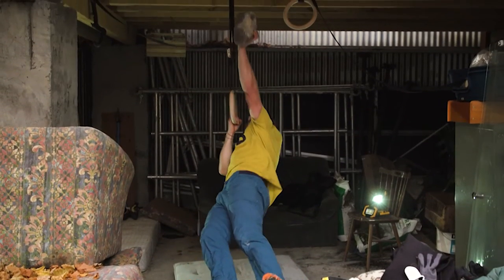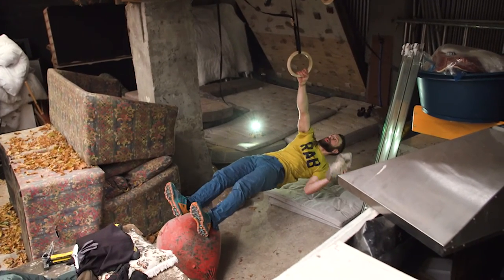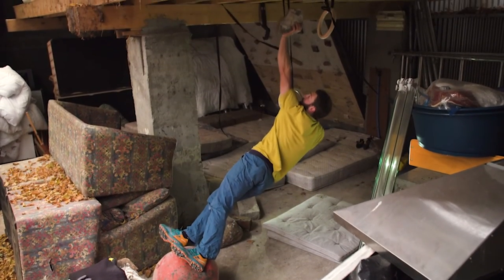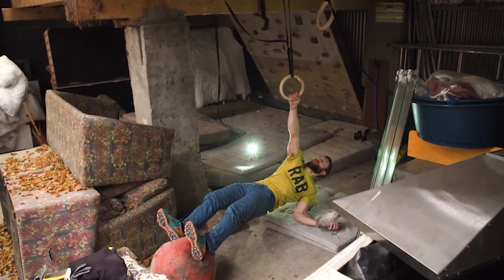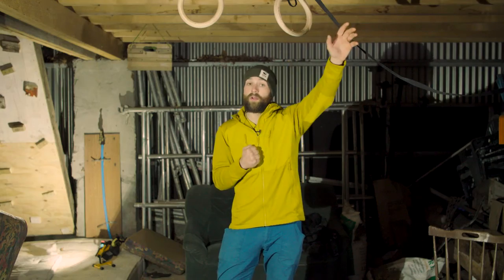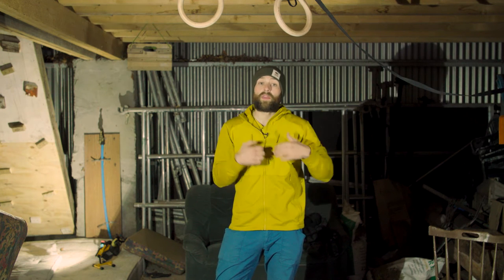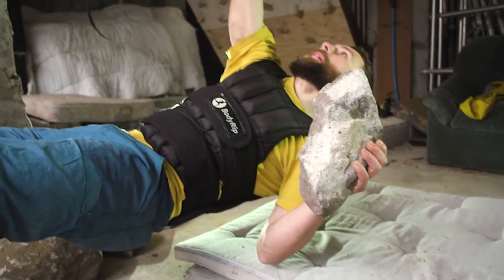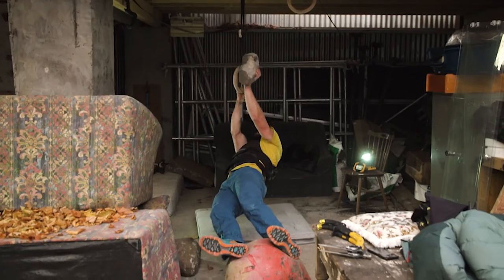Rab: Preparing for Winter - Ice Axe Pulls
Greg Boswell takes us through his tips for getting ready for winter climbing. In this episode, Greg talks about the importance of replicating similar movements to those that you find outside, specifically locking off on ice axes.